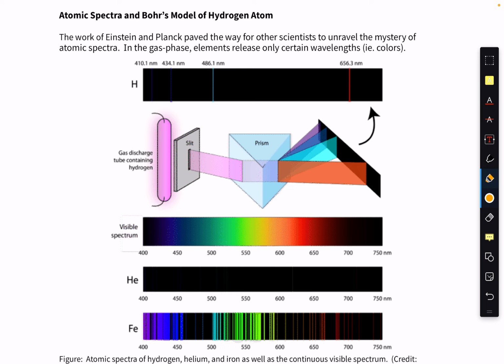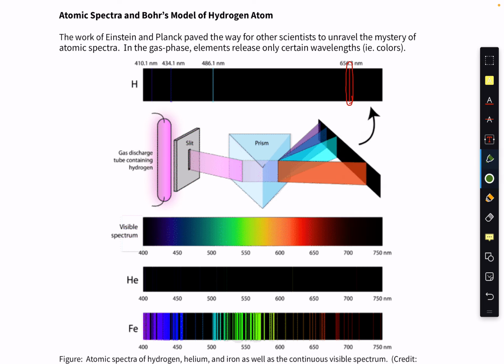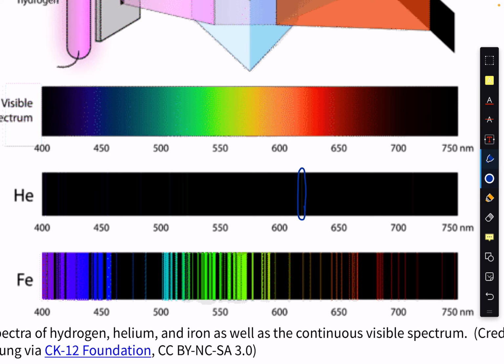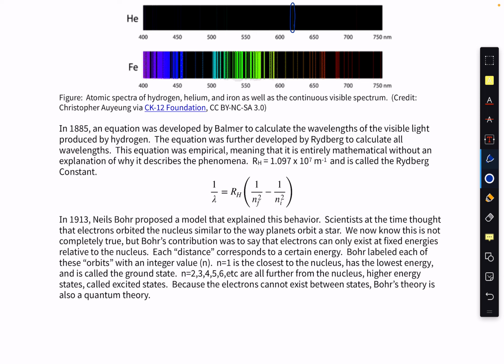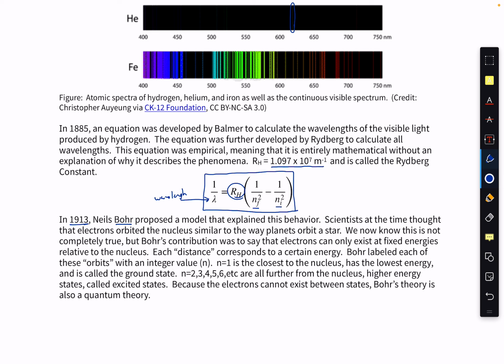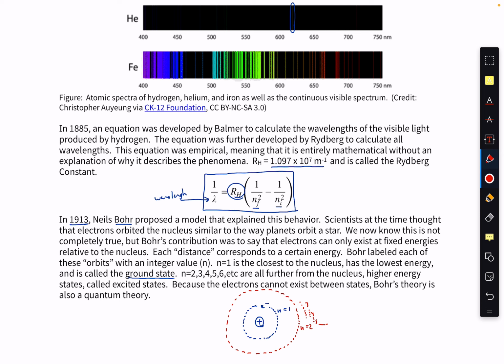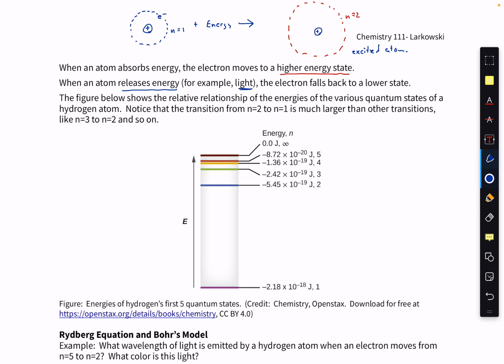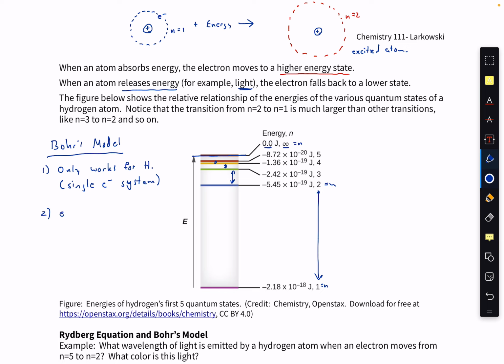CHM 111 Unit 3.2 - Part 6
Atomic Spectra, The Rydberg Equation, and Bohr's Model of the Hydrogen Atom